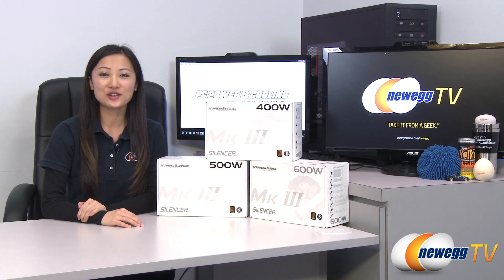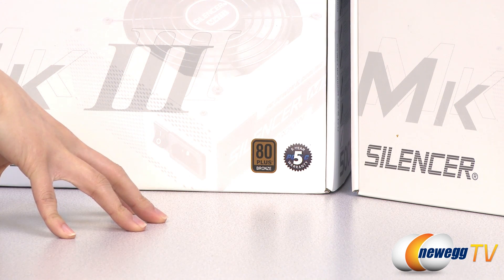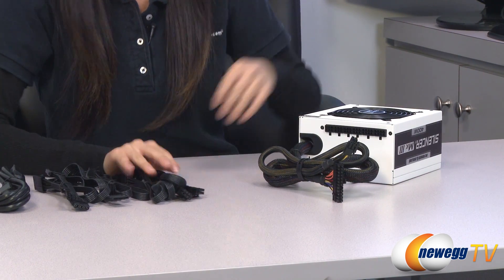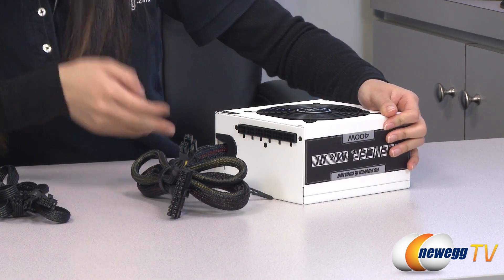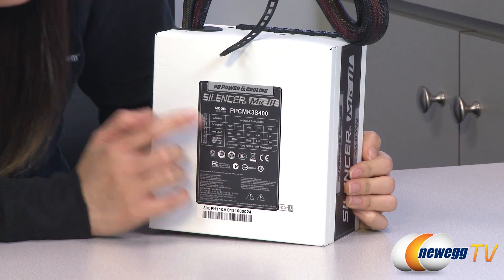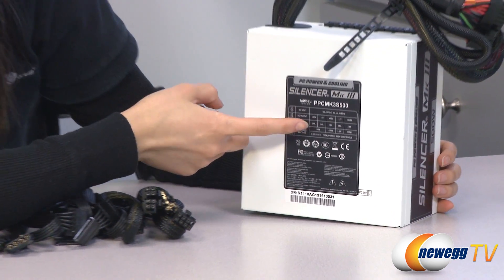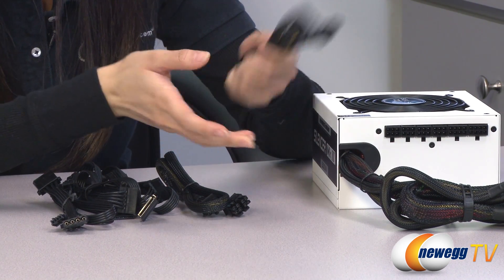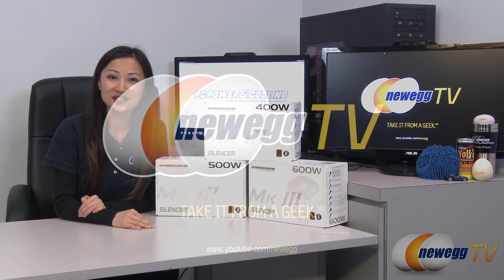Newegg TV: PC Power and Cooling Silencer MK III 80 PLUS BRONZE Certified Modular PSU Overview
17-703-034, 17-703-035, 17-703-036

Here we have a trio of Silencer MK III 80 PLUS BRONZE Certified Modular Active PFC Power Supplies, made by PC Power and Cooling, Models: PPCMK3S400, PPCMK3S500, PPCMK3S600. Check out the video for more info!

PC Power and Cooling Silencer MK III PPCMK3S400 400W ATX 12V v2.3 80 PLUS BRONZE Certified Modular Active PFC Power Supply

PC Power and Cooling Silencer MK III PPCMK3S500 500W ATX12V v2.3 80 PLUS BRONZE Certified Modular Active PFC Power Supply

PC Power and Cooling Silencer MK III PPCMK3S600 600W ATX12V v2.3 80 PLUS BRONZE Certified Modular Active PFC Power Supply

- Credits -
Presenter: Joanne
Technical Advisor: Paul
Producer: Lam
Camera: Danny
Post-Production: Kyle